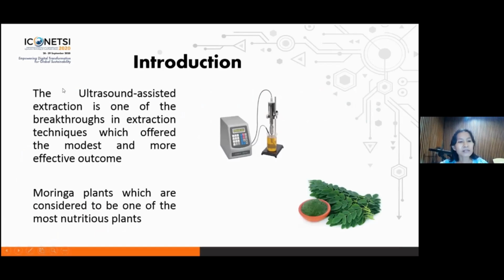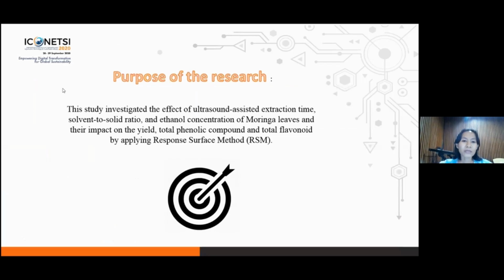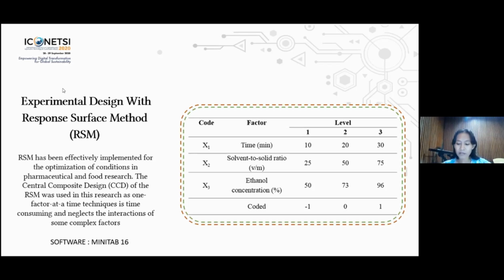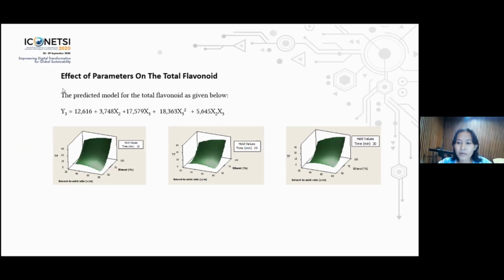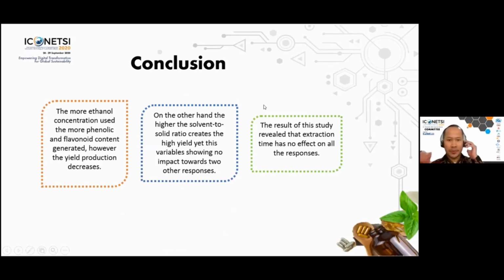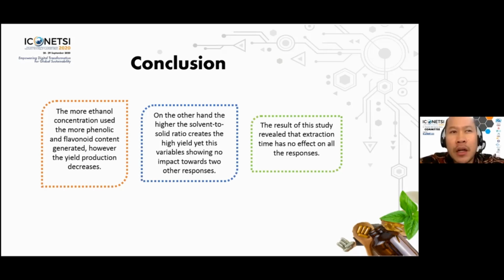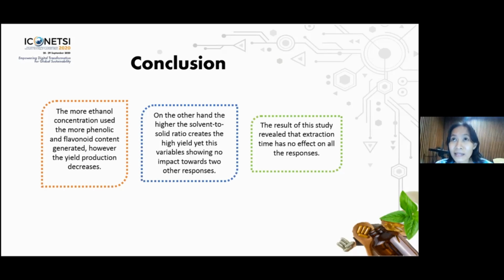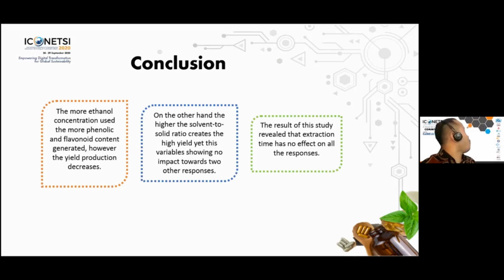POM-17 Paper Presentation | ICONETSI 2020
28-29 September 2020

POM-17
Category: Production and Operation Management

Title:
The Use of Response Surface Method to Optimize The Ultrasound-assisted Extraction of Moringa Leaves

Author:
Olivia Bunga Pongtuluran and Amalia Suzianti